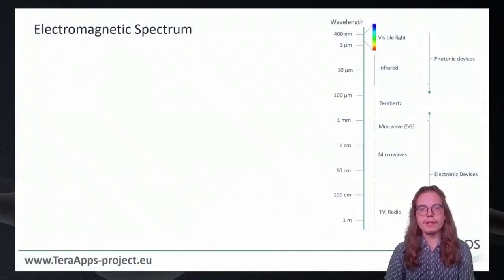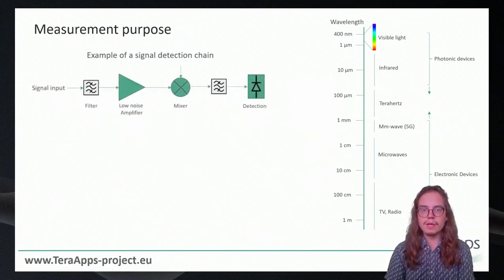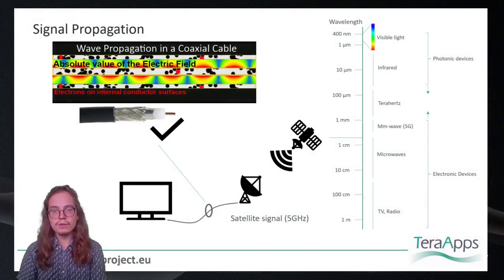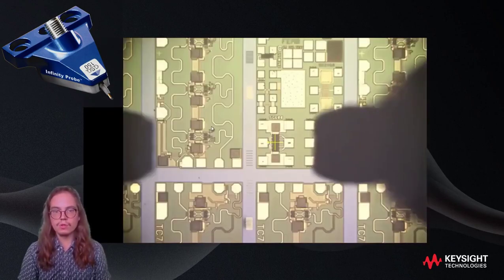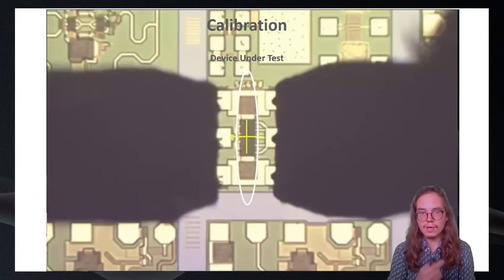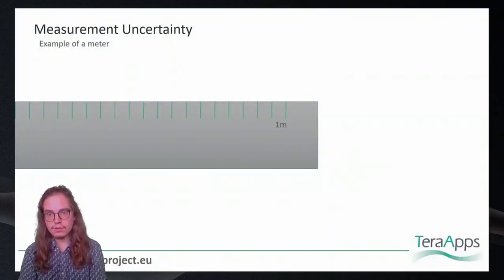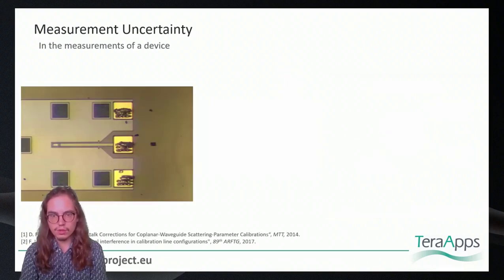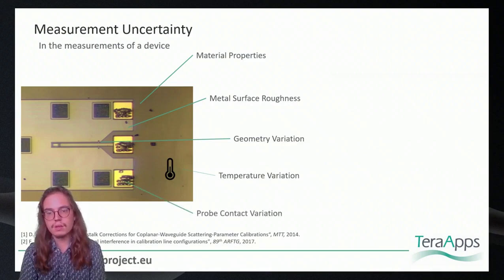Robin Schmidt Introduction - TeraApps ESR15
Robin Schmidt - a PhD student from KU Leuven and TeraApps Early Stage Researcher from Keysight Technologies introduces explains his PhD project and its potential societal impact.

TeraApps (Doctoral Training Network in Terahertz Technologies for Imaging, Radar and Communication Applications) is a Horizon2020 MSCA ITN.

This project has received funding from the European Union’s Horizon 2020 research and innovation programme under the Marie Skłodowska-Curie grant agreement No 765426 (TeraApps).